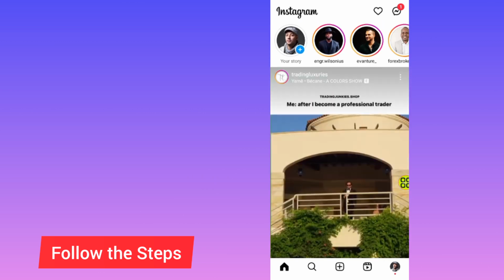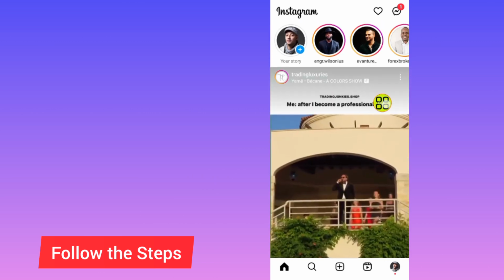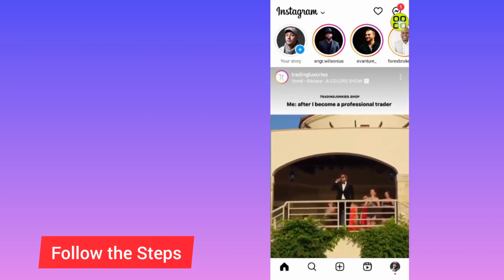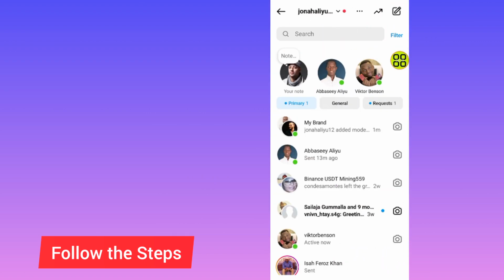How To Remove Members From Instagram Group Chat - Easily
Master How To Remove Members From Instagram Group Chat in a few simple steps. If you are looking for a video about how to remove someone from instagram group chat, here it is! In this video I will show you how to  remove people from instagram groups. Be sure to watch the video to the very end. You will learn how to leave instagram group chat,group leave instagram.